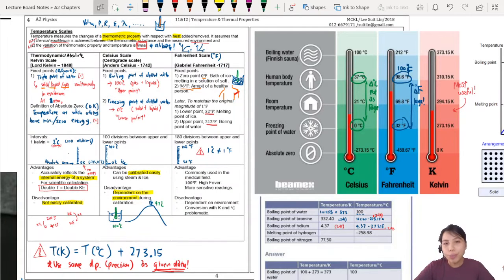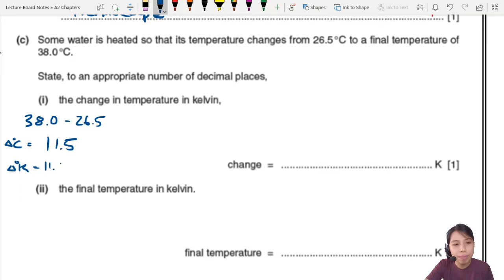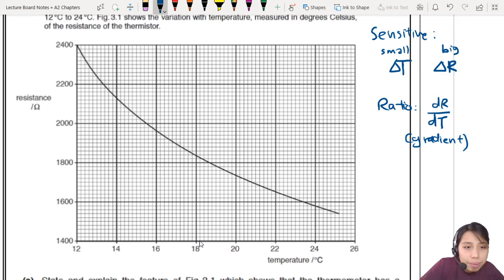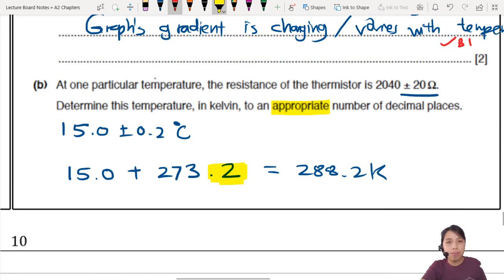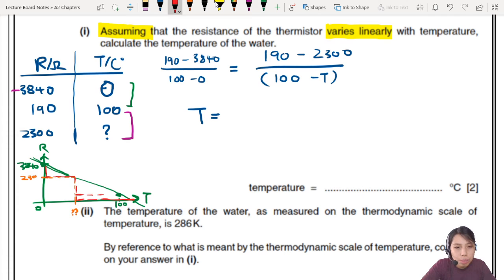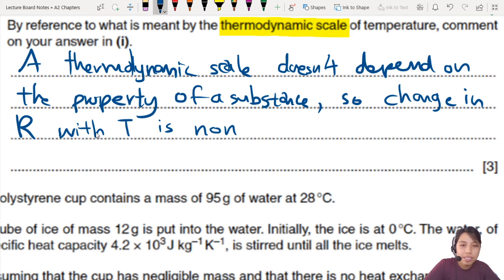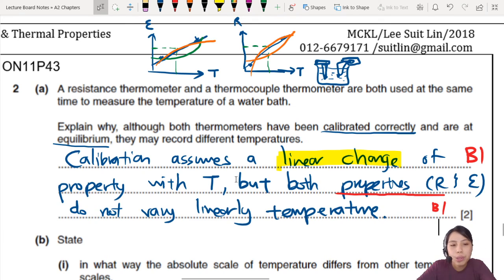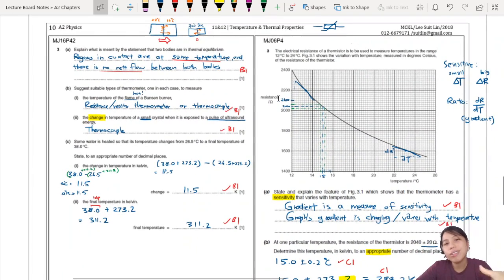14.2b Past Year Examples | A2 Temperature | Cambridge A Level 9702 Physics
Choosing thermometers, sensitivity, calibration, scales, and conversions!
00:00 MJ16 P42 Q3 (pg10) Choosing Thermometers*
07:04 MJ06 P4 Q3 (pg10) Thermistor Sensitivity*
15:16 MJ10 P42 Q3a (pg7) Resistance Thermometer*
25:25 ON11 P43 Q2 (pg7) Calibration and Scales*